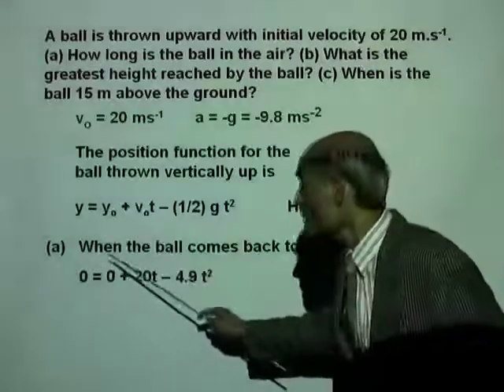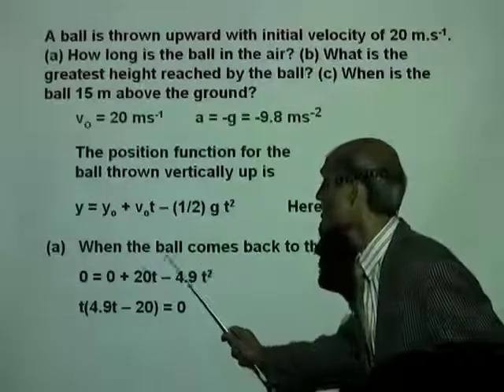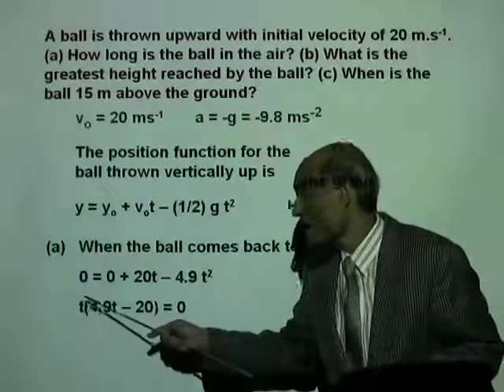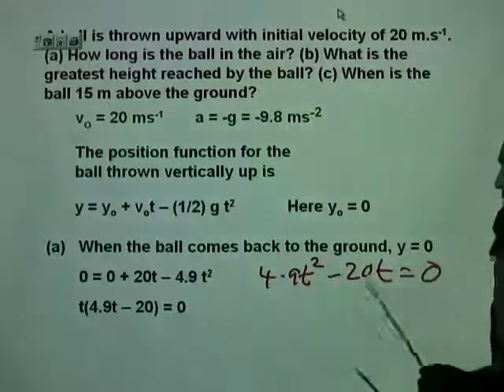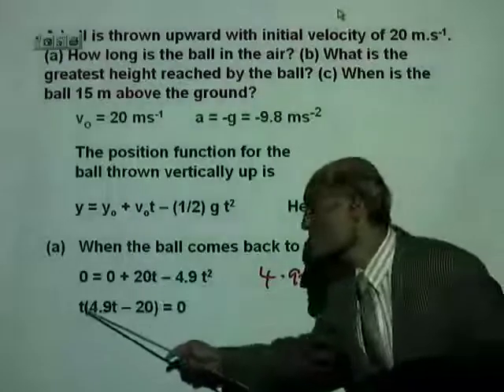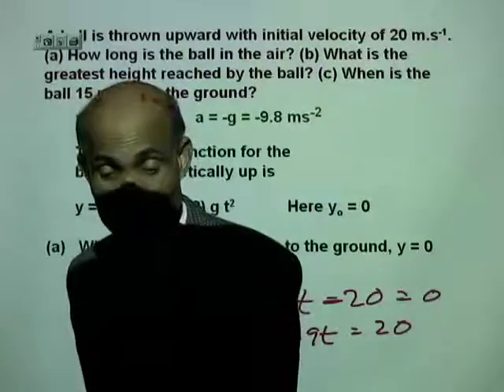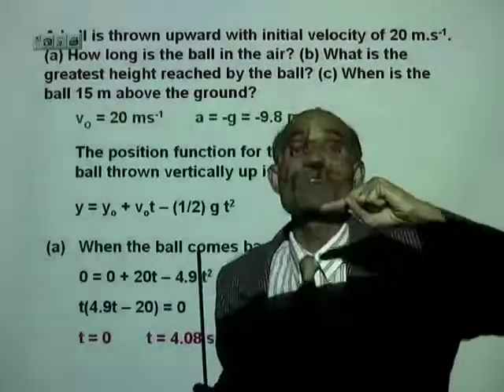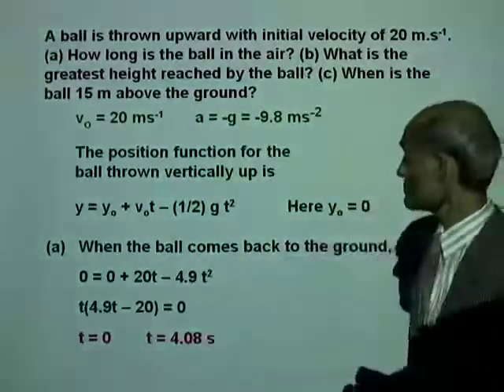PHY2048 Lesson 1 2b Problem Solving iii